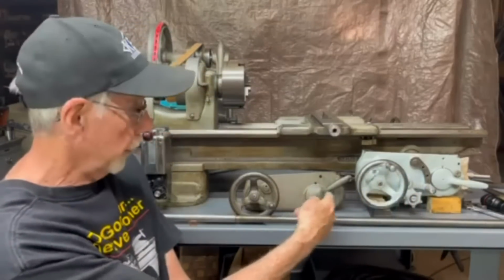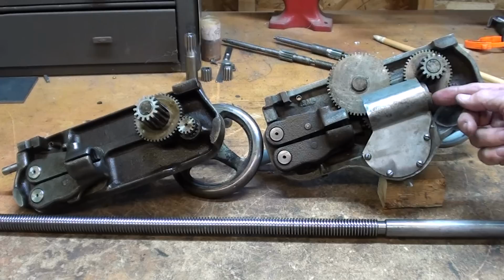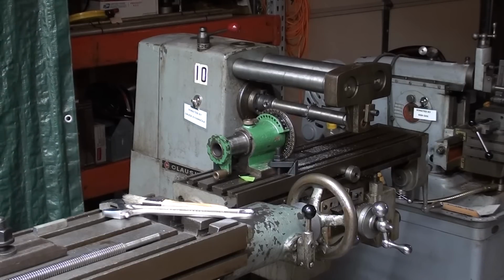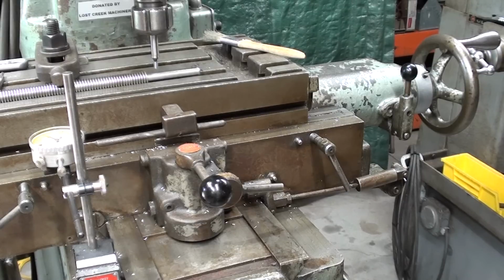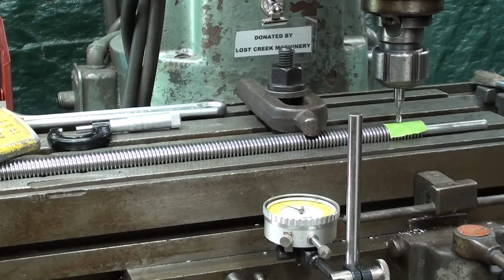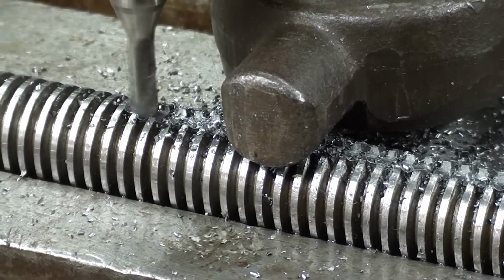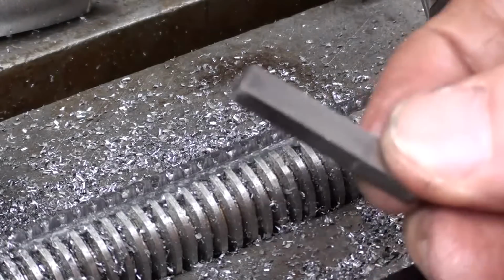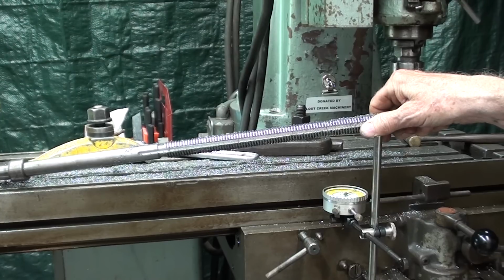Cutting Leadscrew Keyway SB Lathe #805 pt 3 tubalcain south bend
This is the third of 10 videos focusing on the 9" SOUTH BEND LATHE.
Be sure to watch all of them when available.
Thanks for viewing please watch all 1400 of my shop videos.